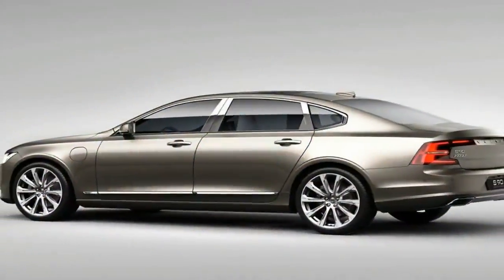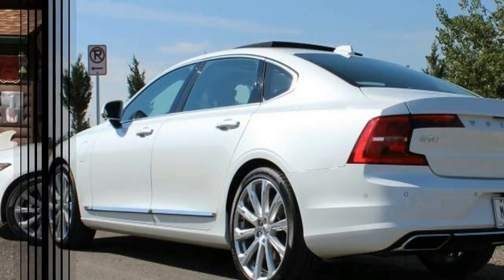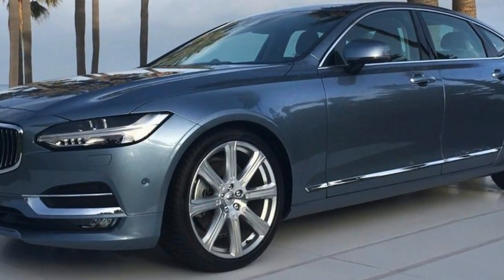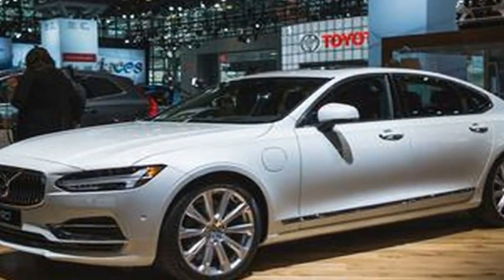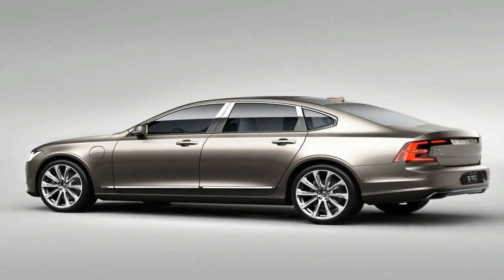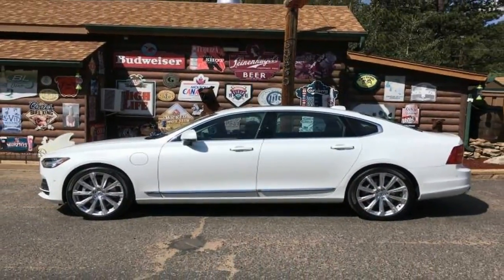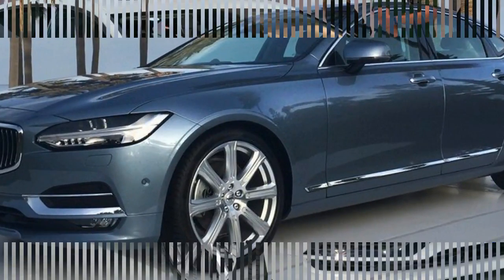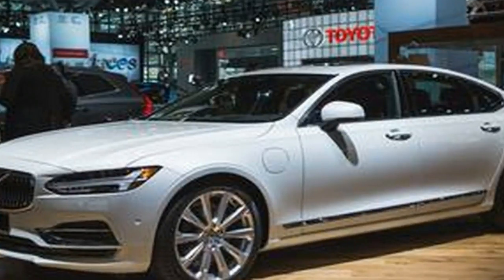HOT NEWS !!!! 2018 Volvo S90 T8 Luxury and Comfort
HOT NEWS ! 2018 Volvo S90 T8 Luxury and Comfort - The 2018 Volvo S90 luxury sedan is a major part of the Swedish marque's rebirth. After years of producing good vehicles, the company is now making great vehicles. This is accomplished by addressing every major and minor area, establishing a fresh design approach, developing new engines and setting even higher standards for interior quality, while staying true to traditional Volvo values like safety and comfort.

The S90 displays all those attributes, making it well worth including on the short list of anyone looking to buy a midsize premium sedan.

More rear space. After just one year on the market,

██████ GET DAILY UPDATES! NOW! ██████